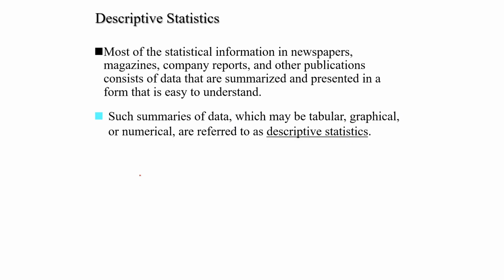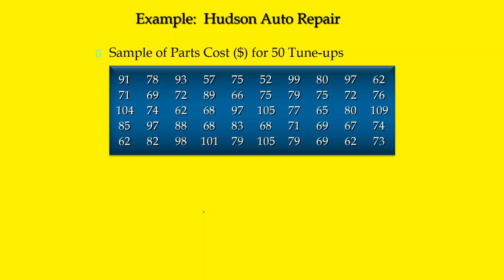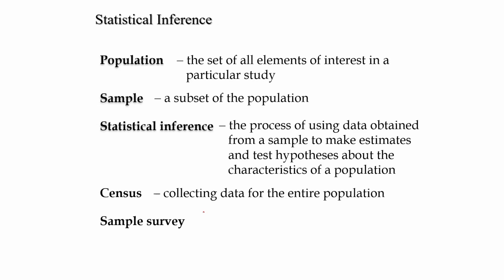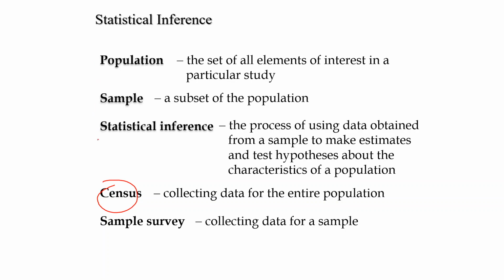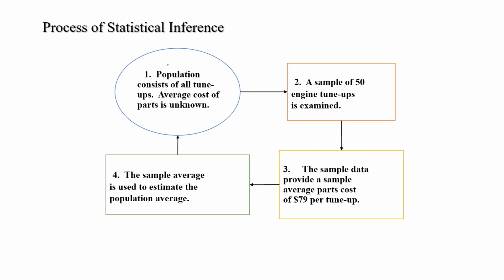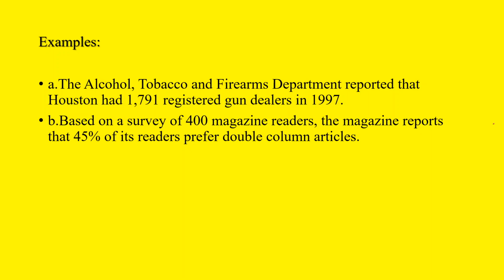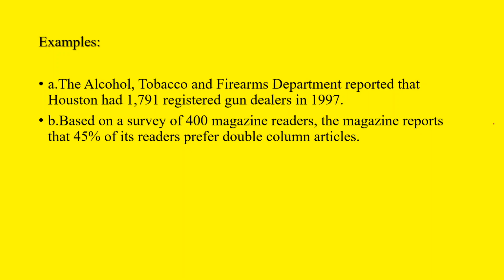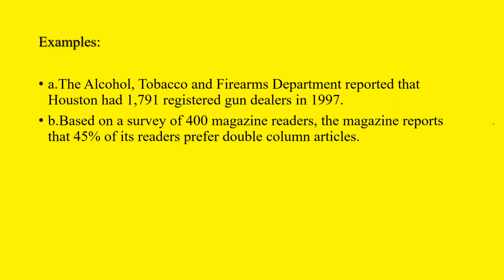Chapter 1 5 Functions of Statistics